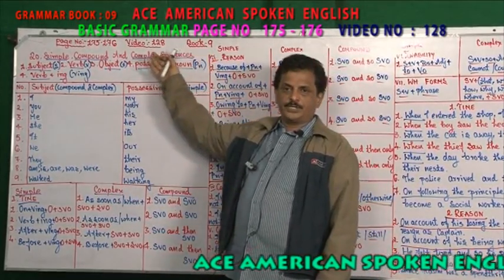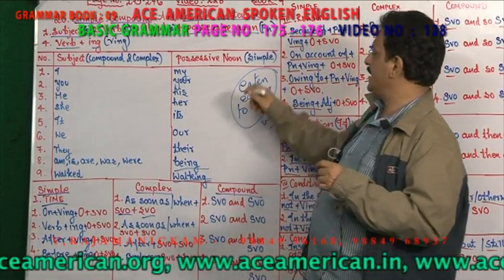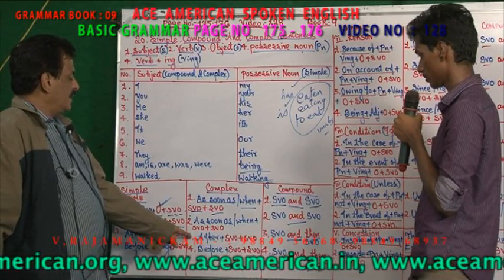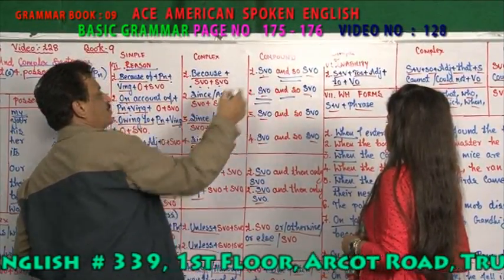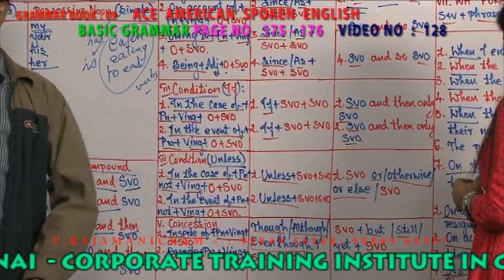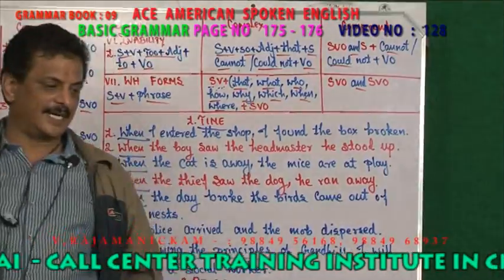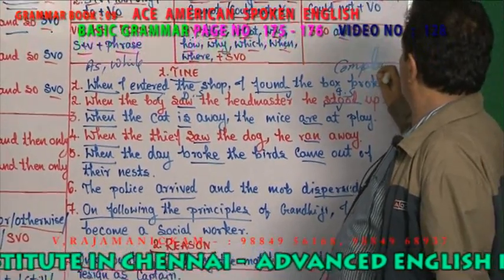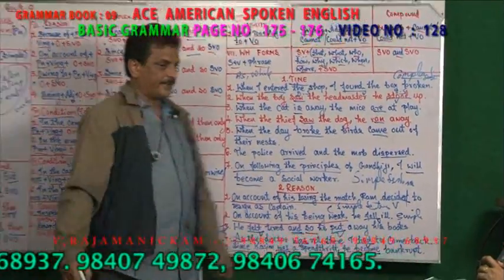BASIC GRAMMAR 9TH BOOK VIDEO NO 128